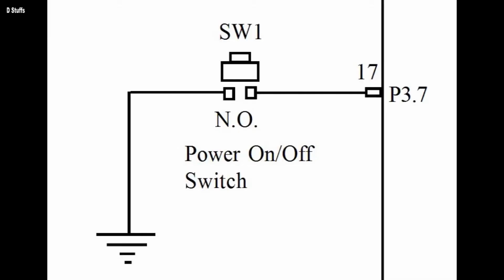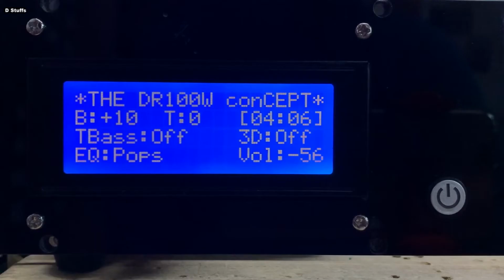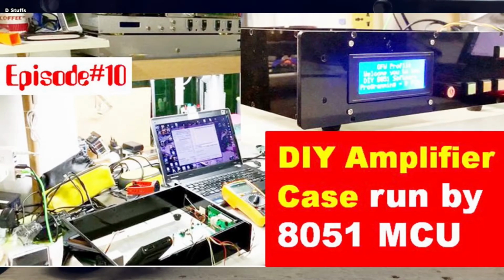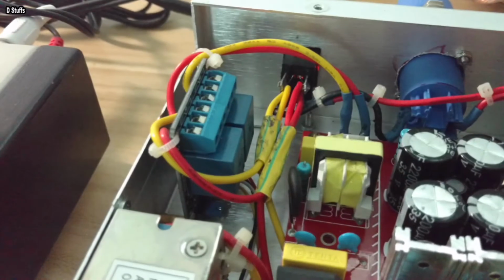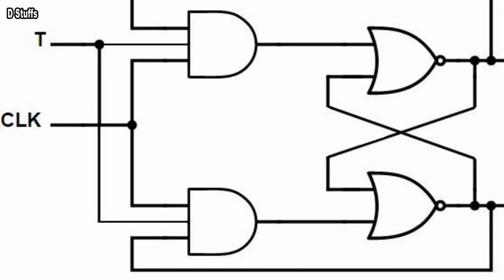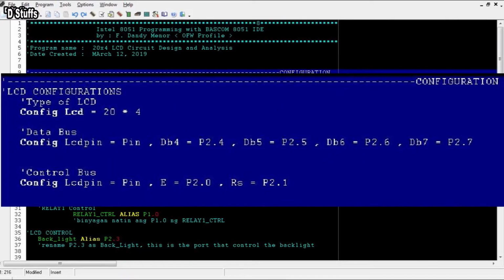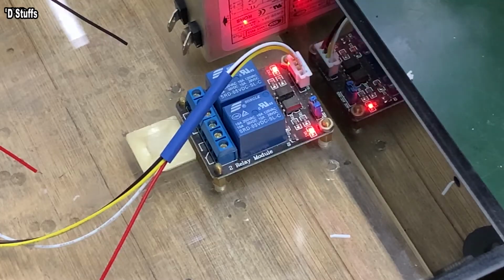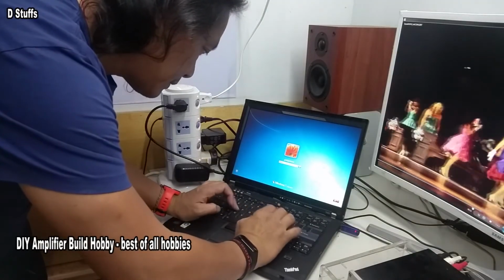OFW Profile | episode#11 No onboard DSP on the 8051 for Active Audio Cross Over | Clarification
Hey guys, thanks for watching episode 1 to 10,  may I clarify that the STC90C516RD+ I am discussing, do not have  DSP  (Digital Signal Processing), here,  I will explain the use and application of the 8051 MCU with respect to DIY amplifier build.

Intel8051